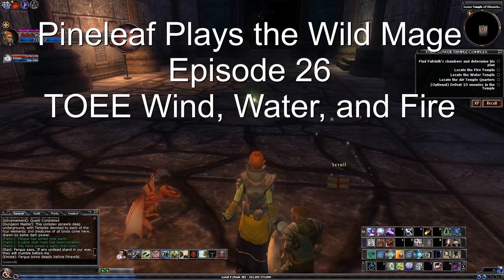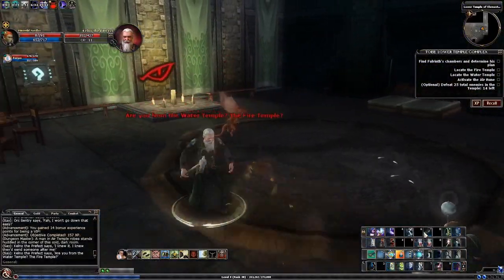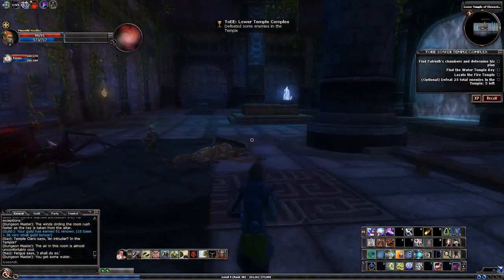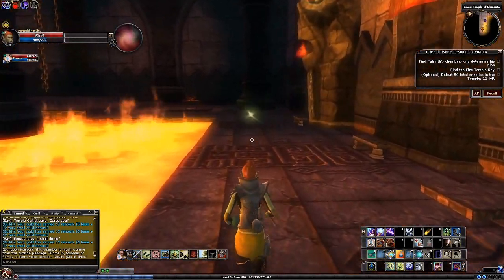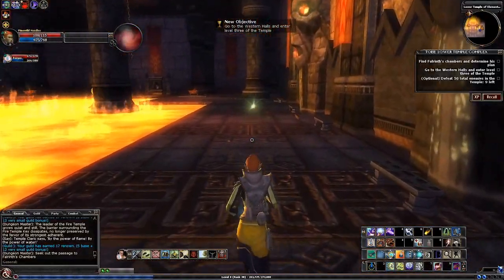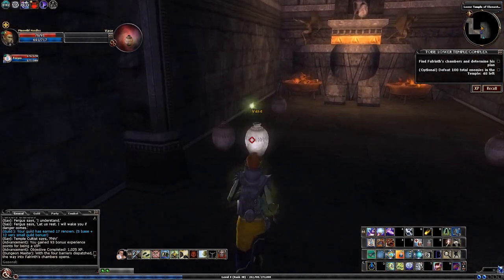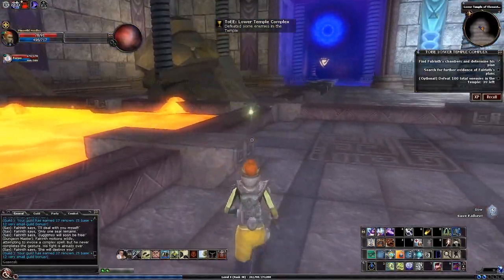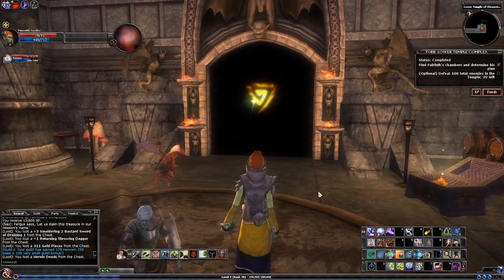Pineleaf Plays the Wild Mage Ep 26 Wind Water and Fire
Where we delve deeper into the temple.

Welcome to my DDO adventure with a Wild Mage.